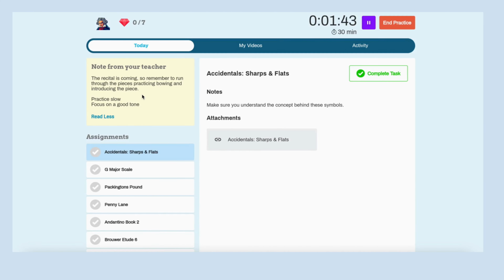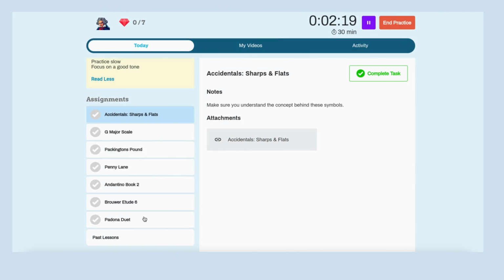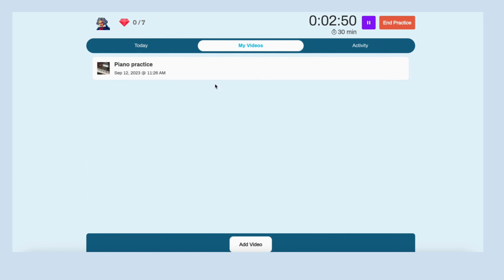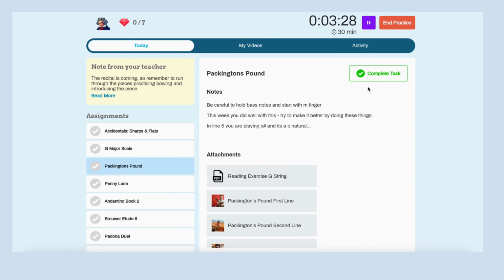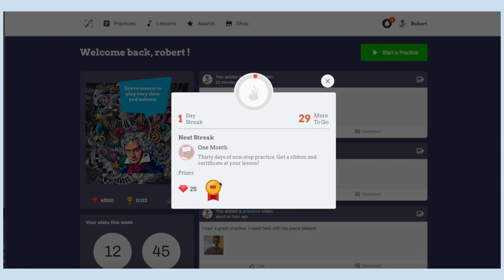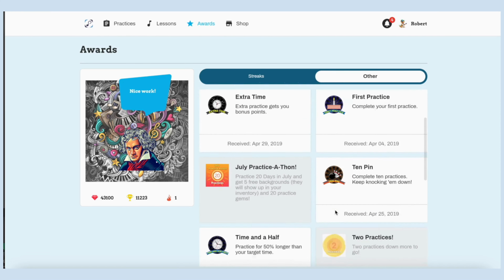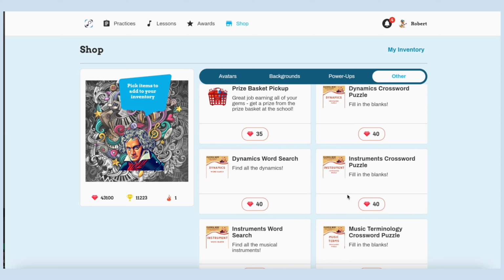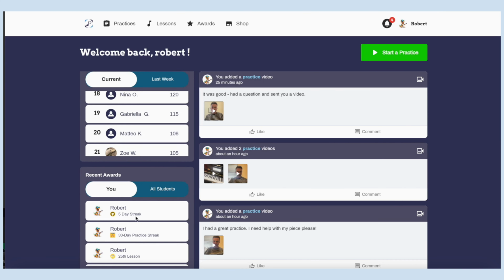Practice Space Student Experience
This is a walkthrough of the student experience on the platform!